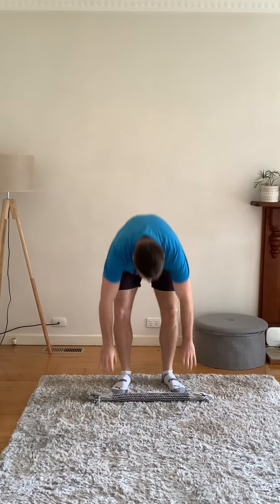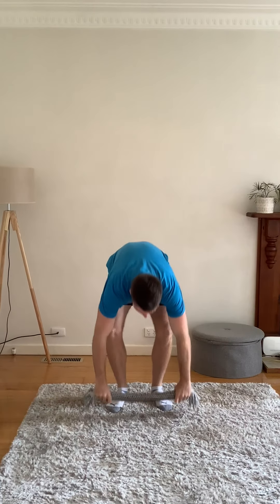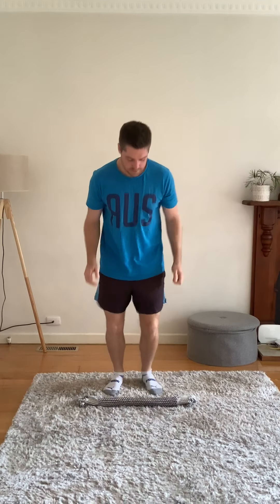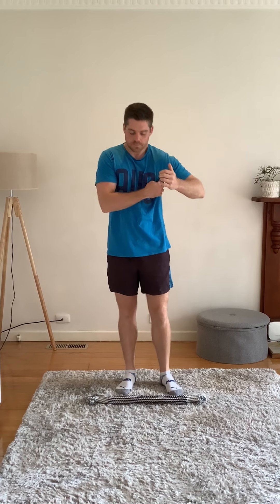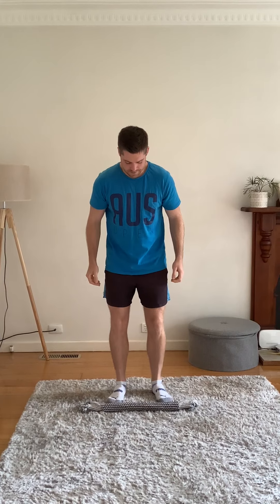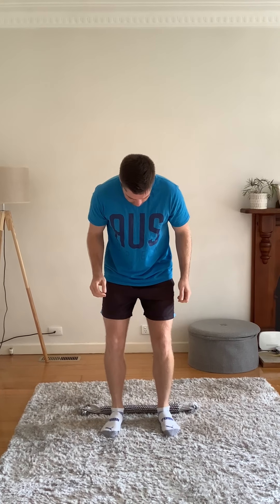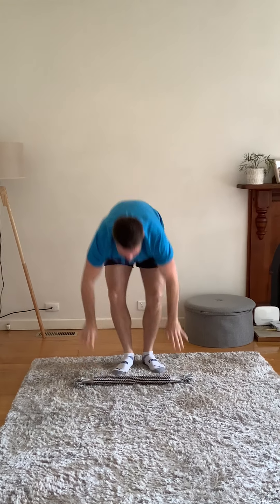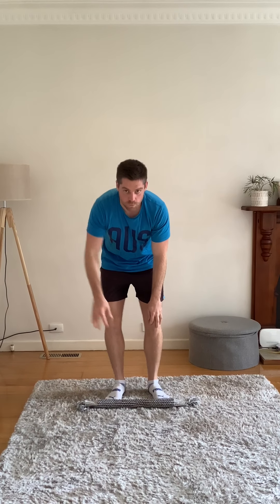In & Out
A jumping and listening game!